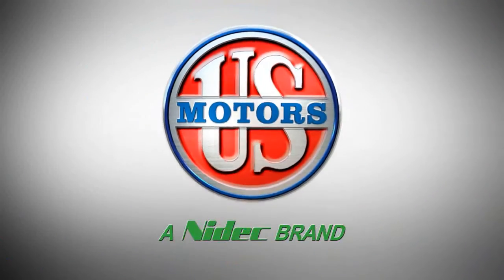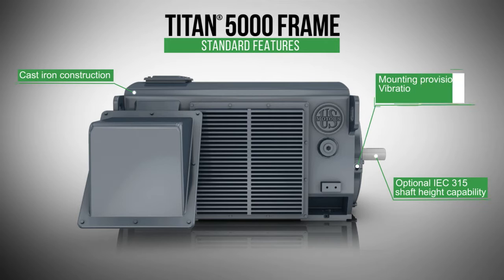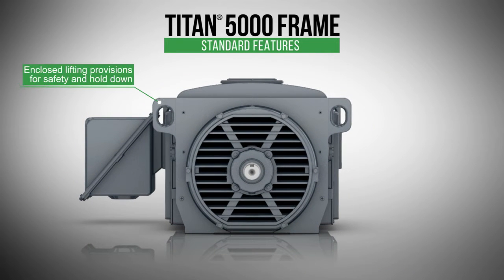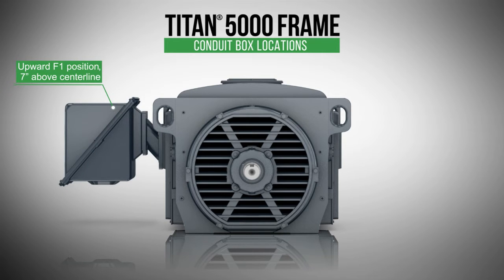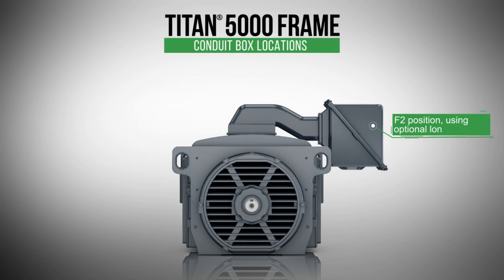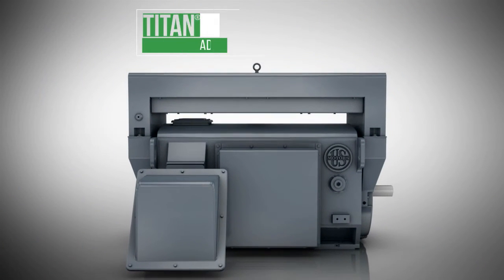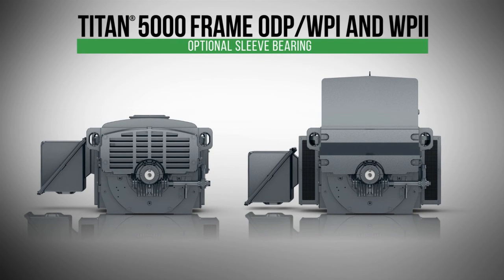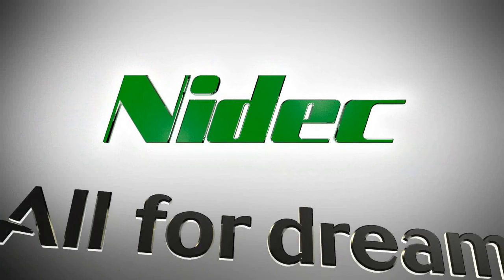U.S. MOTORS Titan 5000 Motor Series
Nidec Motor Corporation’s newly redesigned weather protected 5000 frame TITAN line allows for up to nine different main conduit box mounting positions with height adjustments for field matching of the existing motor being replaced. They come with tri-drilled holes for feet mounting, are capable of IEC 315 frame mounting and also available as designed, built and tested to API 547 Standard with optional API®† Monogram nameplate. Top-mounted main conduit box options are only available on ODP/WPI motors. ODP, WPI and WPII motors are field convertible from F1 to F2 without disruption of the motor. This weather protected 5000 frame TITAN line can be provided with an industry-leading, self-contained sleeve bearing system. They are available for order, and are being manufactured and assembled in Mena, Arkansas. TITAN 5000 frame motors are suited for use in the petrochemical, pulp and paper, wastewater, electric power, steel, forestry, cement and mining industries. Let's get social!